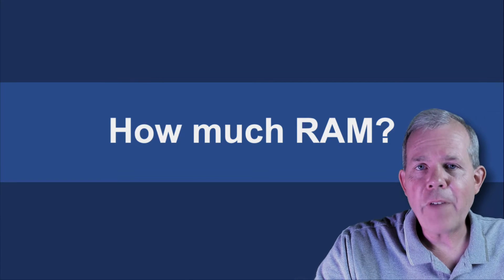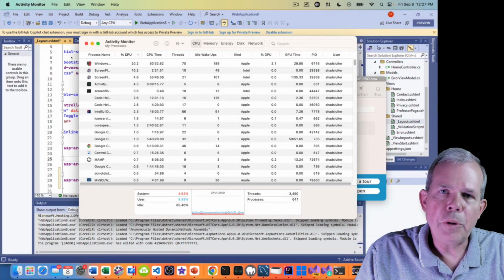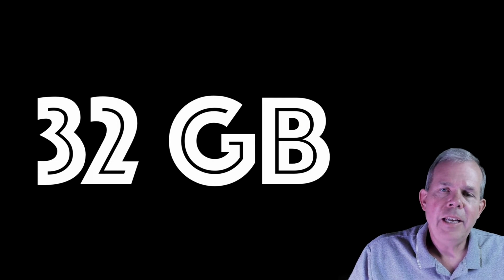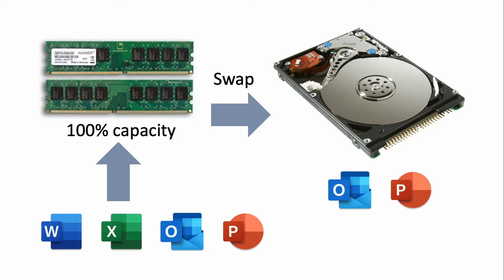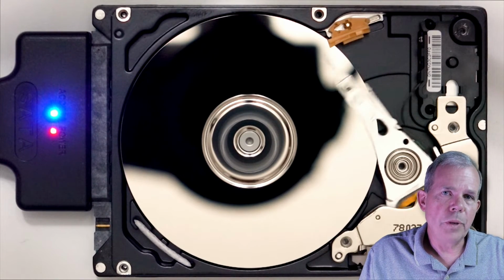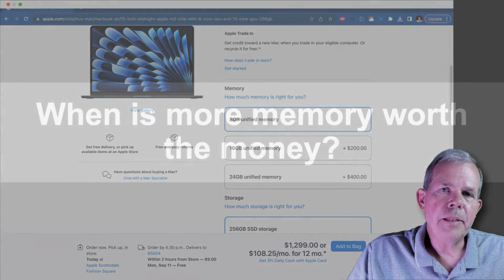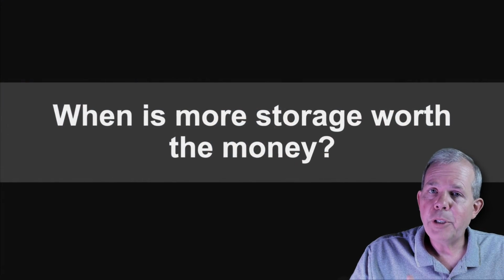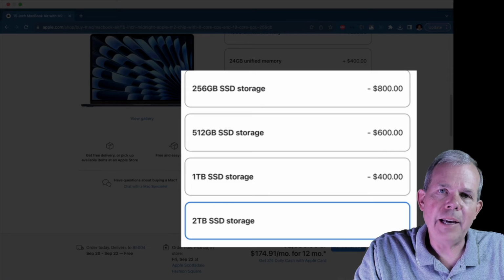8 GB vs 16 GB RAM don't make this mistake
Are you in the midst of assembling a new computer or contemplating an upgrade? One of the primary questions that arise during this endeavor is, "How much RAM do I really need? Is 8GB sufficient, or should I be leaning towards 16GB?" Dive into our comprehensive video, titled "8GB or 16GB RAM for Your New Computer?", as we unravel this dilemma for you.

1. The Role of RAM in Your System's Speed:
At the heart of your computer's performance lies the Random Access Memory (RAM). It's the immediate, go-to storage that your computer utilizes to access and process data rapidly. The larger your RAM, the more applications and processes it can handle simultaneously, which essentially translates to a smoother, swifter computing experience. Think of RAM like the desk space in an office: the bigger it is, the more projects (applications) you can work on at once without having to stow away (swap out) others.

2. RAM Needs of the Modern Software Developer:
If you're a software developer or aspiring to be one, the demands on your RAM are inevitably higher. Tools like Visual Studio and Android Studio are immensely resource-intensive. While you might manage with 8GB, it won't always provide a seamless experience. Complex coding tasks, simulations, or emulations can easily stretch 8GB to its limits, causing lags and stutters. Opting for 16GB ensures you have ample room to run these behemoth applications smoothly, alongside your browser, documentation, and other tools.

3. The Swap File and RAM Overload:
But what happens when your RAM is overloaded with too many applications? Enter the Swap File. This is a space on your hard drive that acts as a pseudo-RAM. When the real RAM is overburdened, data gets temporarily offloaded to this swap space. However, since hard drives (even SSDs) are slower than RAM, this results in a noticeable slowdown in your tasks. The larger your RAM, the less reliant your system is on resorting to the swap file, ensuring optimum speed.

4. External Storage vs. RAM:
A common misconception is conflating storage and RAM. While external storage solutions, be it hard drives or SSDs, are excellent for holding onto your files and data, they don't substitute for RAM. Remember, RAM's role is active processing, whereas storage is passive holding. Prioritizing a good RAM size ensures your actively running tasks are swift and seamless.

To conclude, while 8GB of RAM might cater to casual users, if you're into intensive tasks or planning future-proofing your computer, 16GB emerges as a more prudent choice. Watch the video to dive deeper into each aspect, view real-time comparisons, and make an informed decision for your next computing powerhouse.